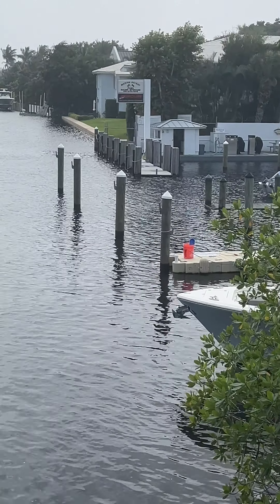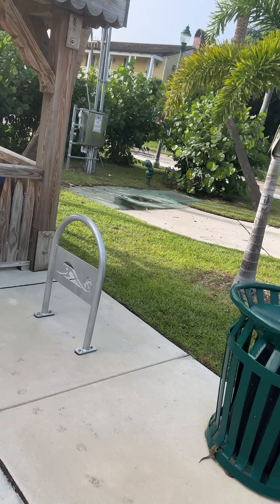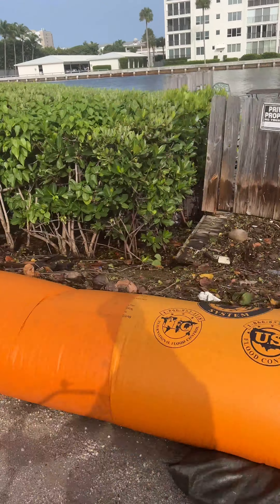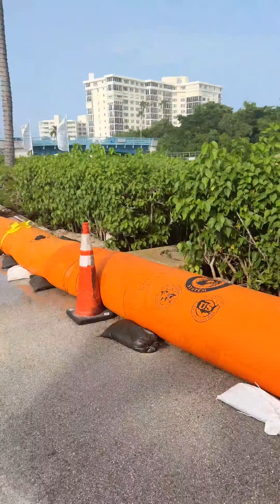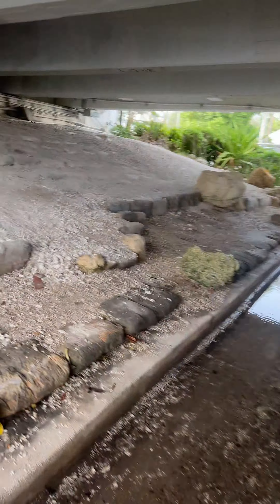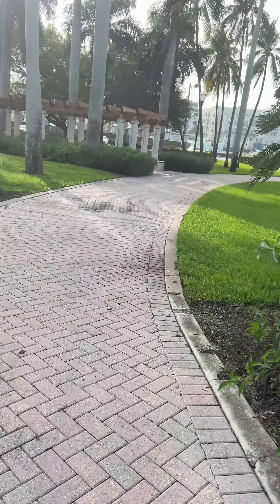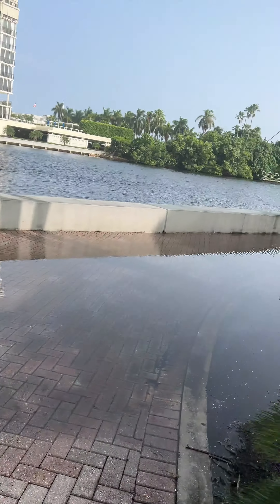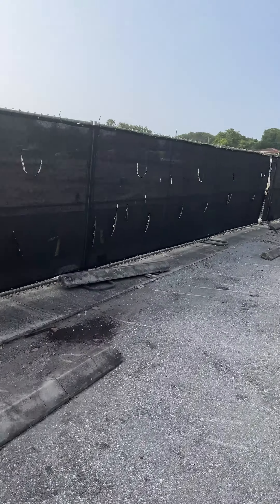Intercostal Flooding at Veterans park